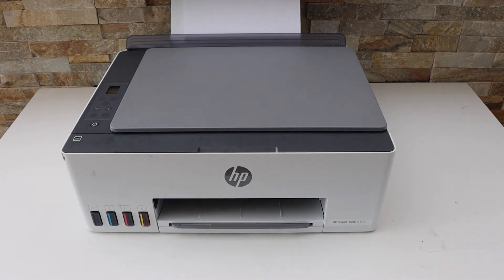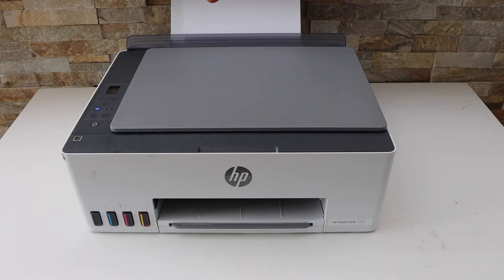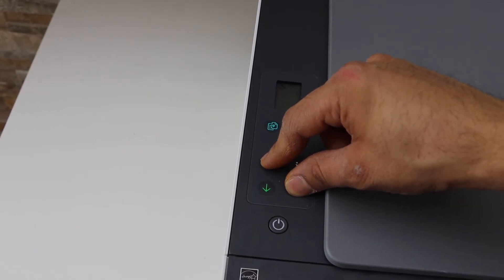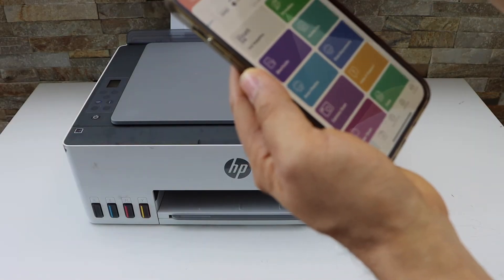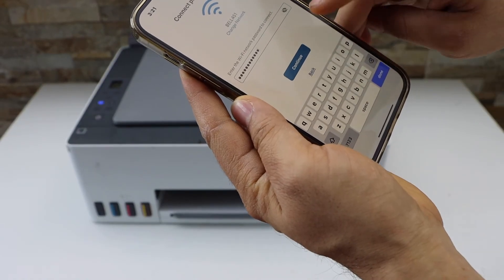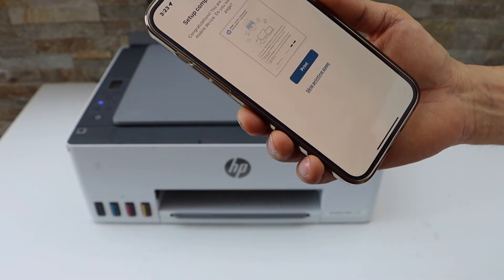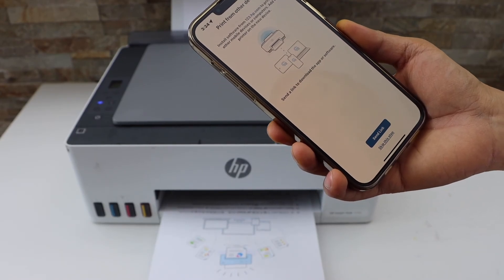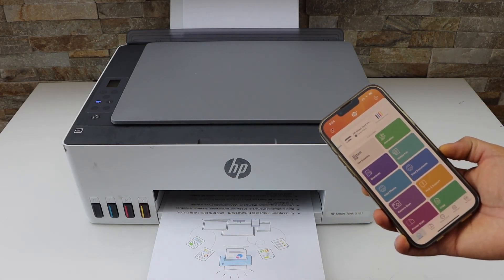HP Smart Tank 520 | 525 | 540 | 580 | 585 | 589 & 590 WiFi Setup | HP Printers | Wireless Setup.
This video reviews how to do the wifi setup of the HP Smart Tank 520, 525, 540, 580, 585, 589 and 590 all-in-one printers. This includes how to prepare the HP Smart Printer for wireless setup and then use Smart Phone Android or iPhone with HP Smart App.